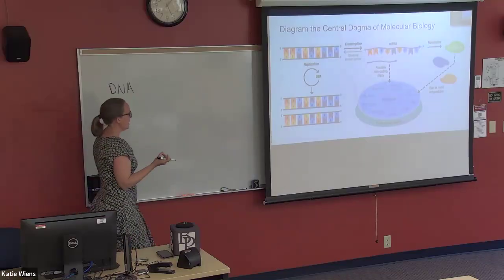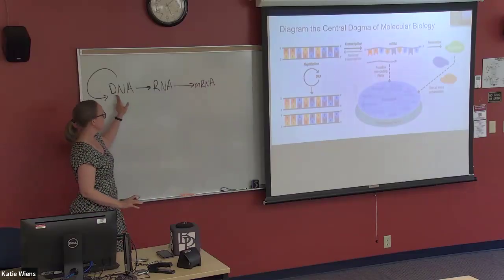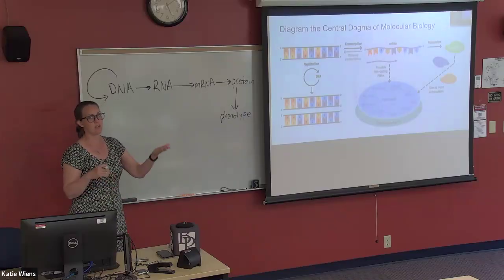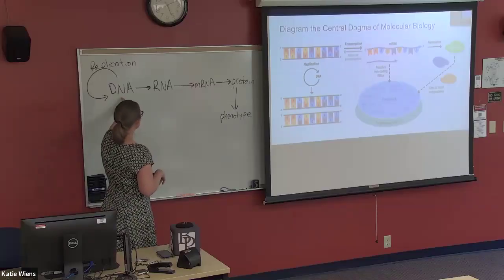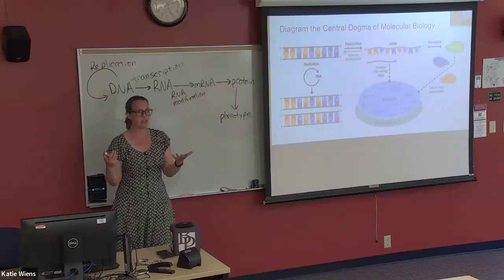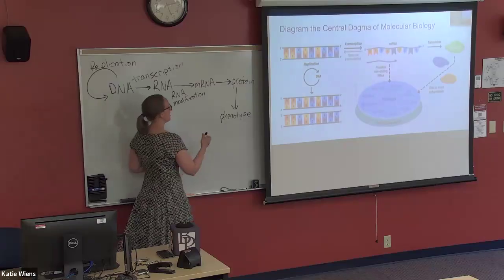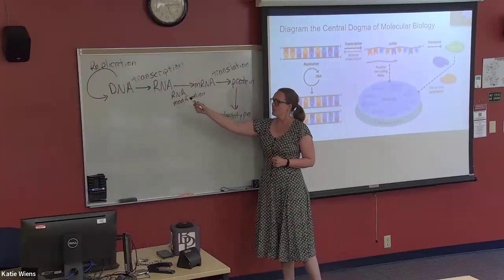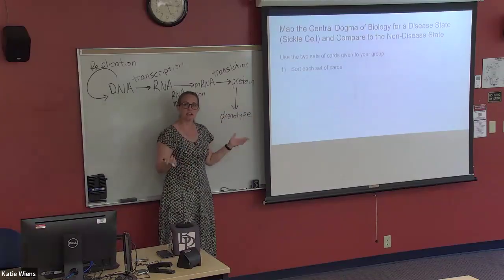BIO210: Genetics: Central Dogma